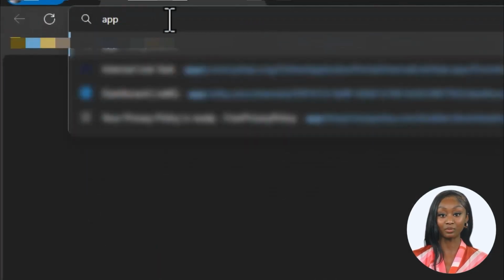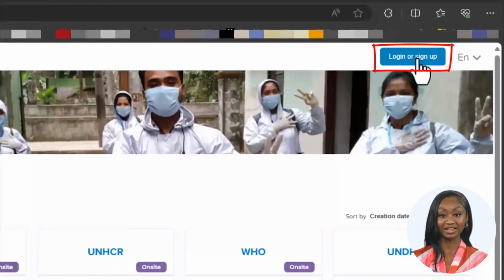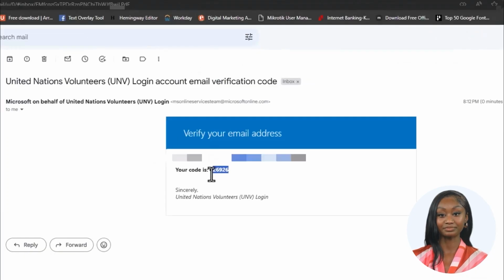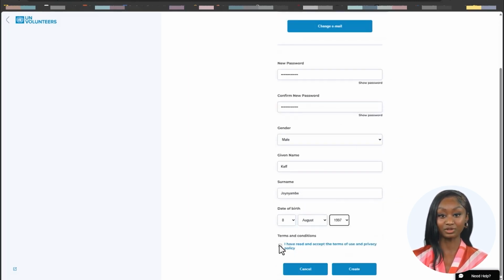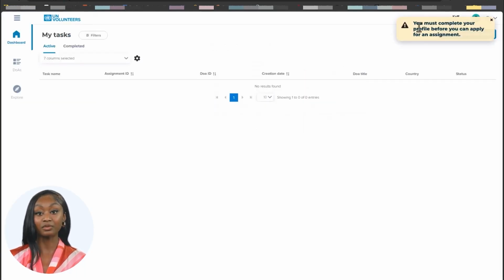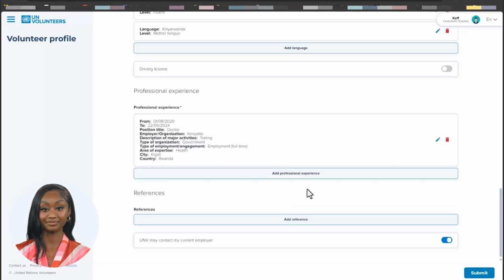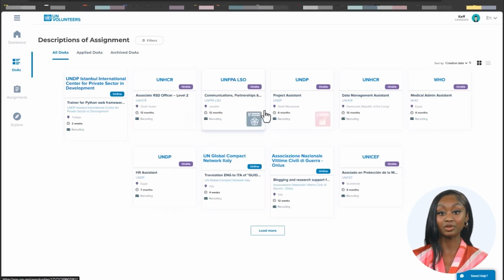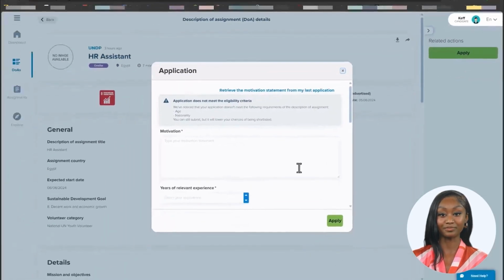5 Steps to Become UN Volunteer Candidate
Watch step-by-step guide to creating your UN Volunteer profile, how to update it and apply for UN Volunteer opportunities